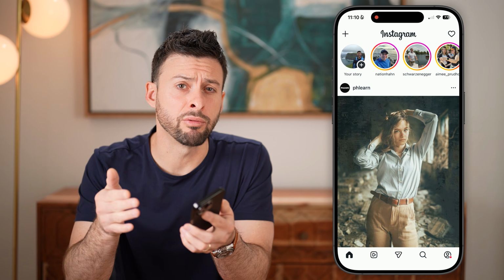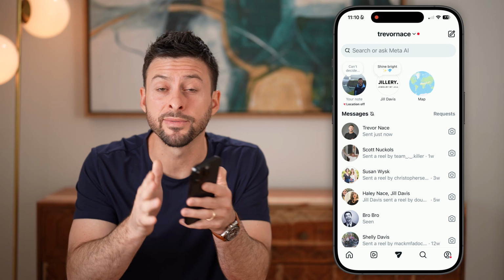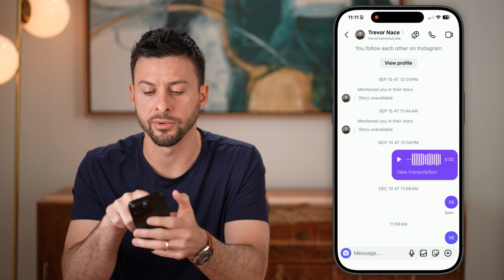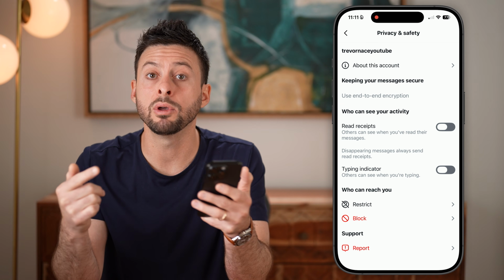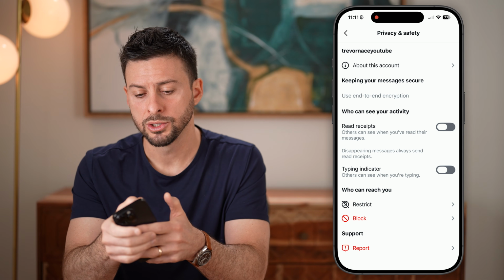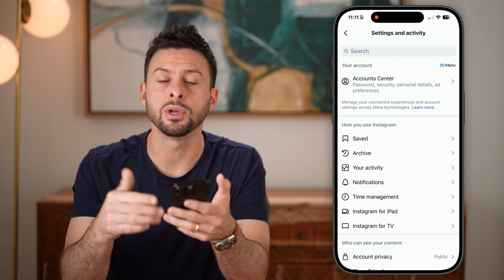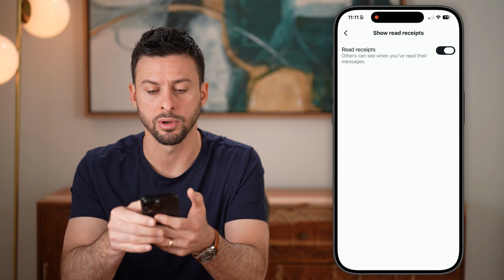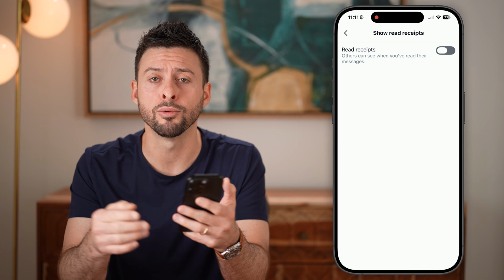How To Turn Off Read Receipts On Instagram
Here's how to turn off read receipts for one person or everyone on Instagram.